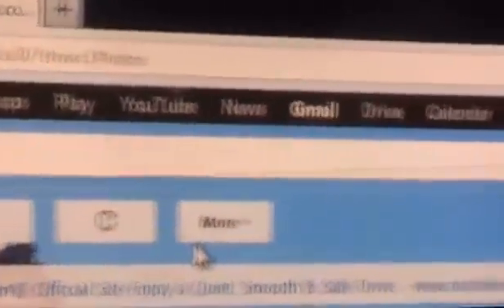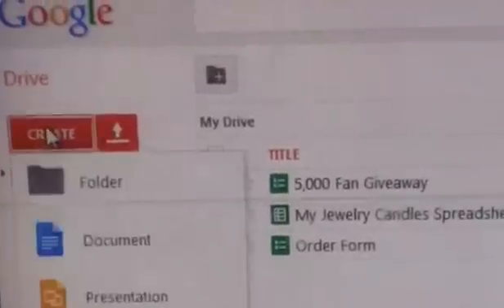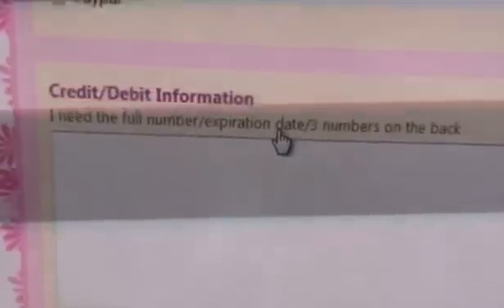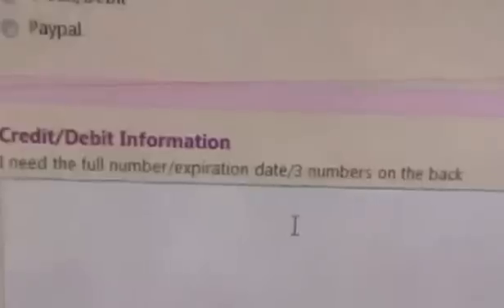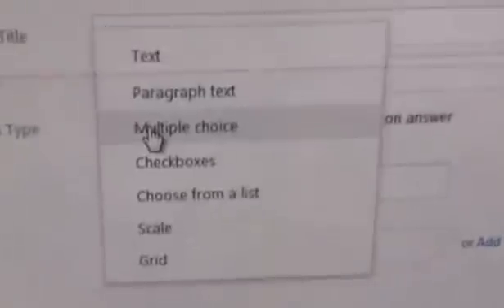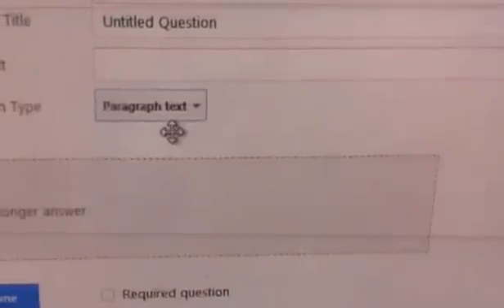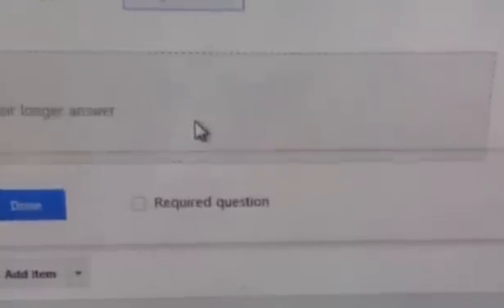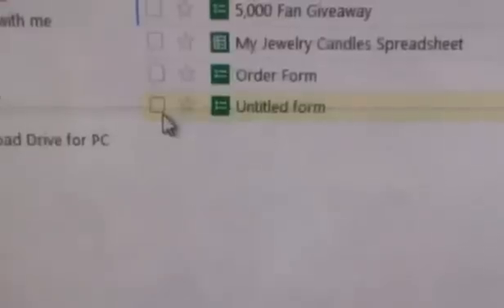How to set up an order form on Google drive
I hope this helps anyone